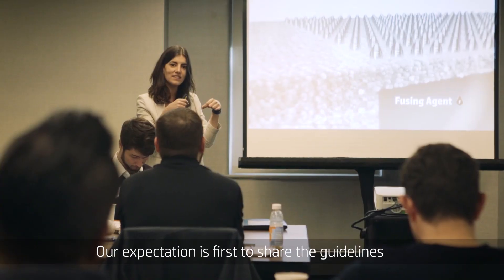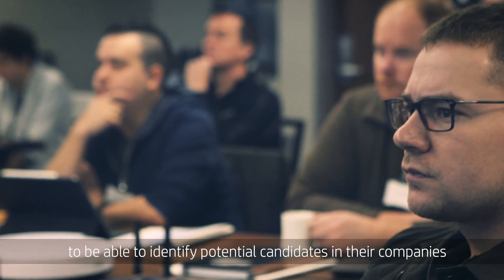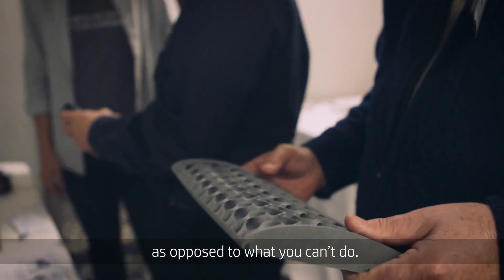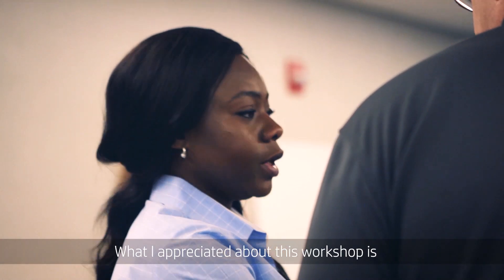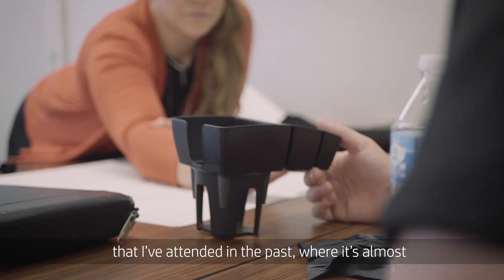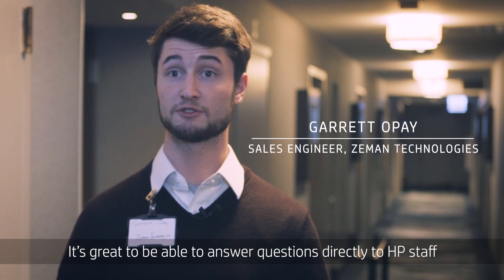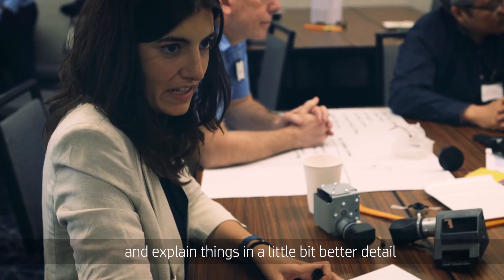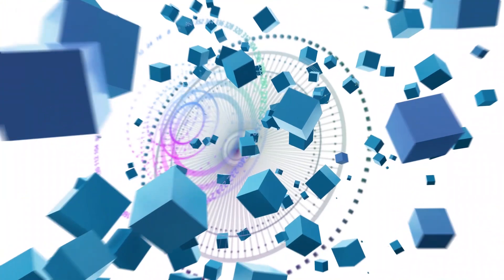Industry Leaders Explore The Design Freedom Of HP Multi Jet Fusion | 3D Printing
HP staff and engineers were on hand at our recent DfAM workshop to explain how to design for HP Multi Jet Fusion technology and to provide more in-depth information about the technology itself.